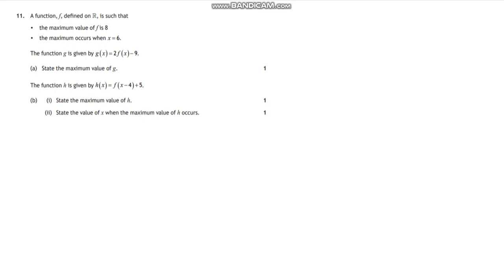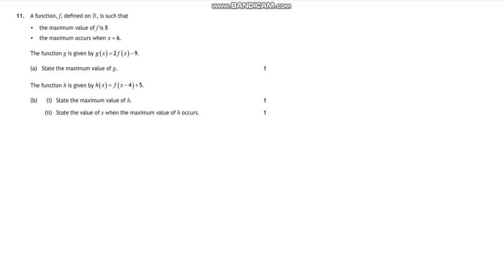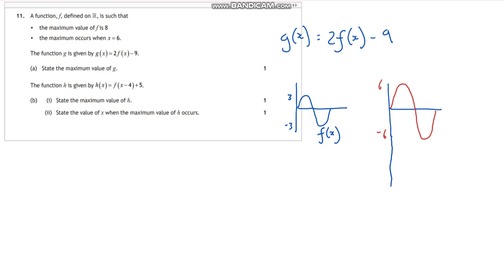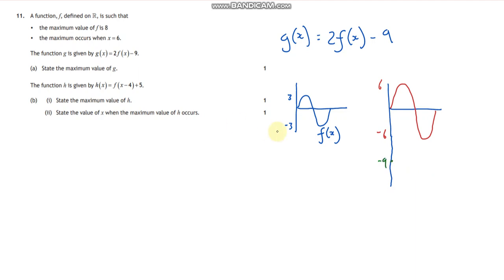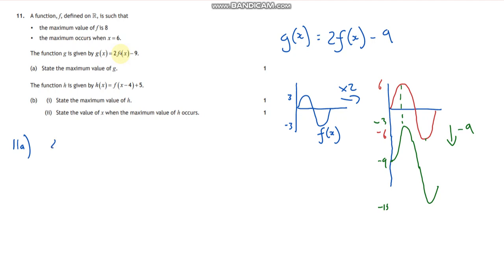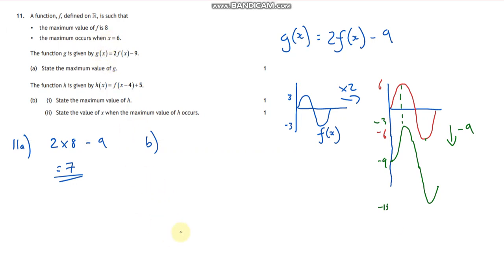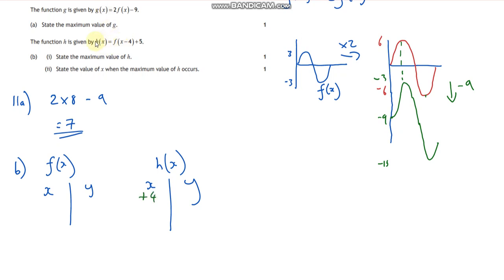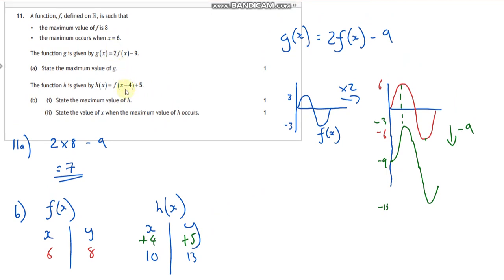Higher - 2021 - Non Calc - Q11